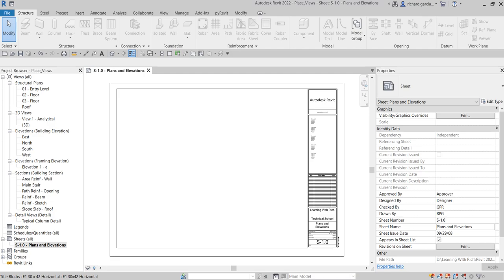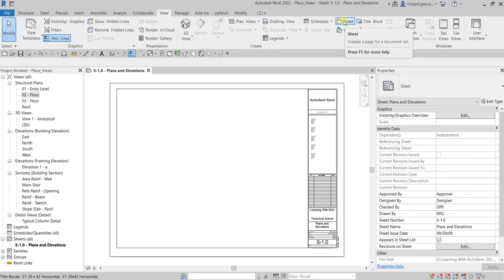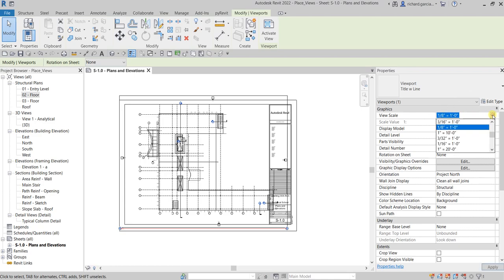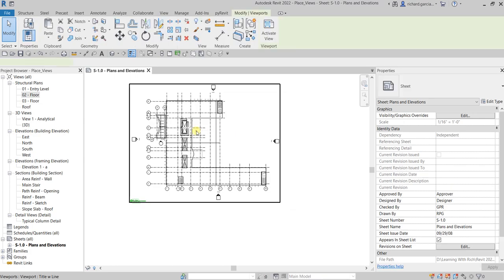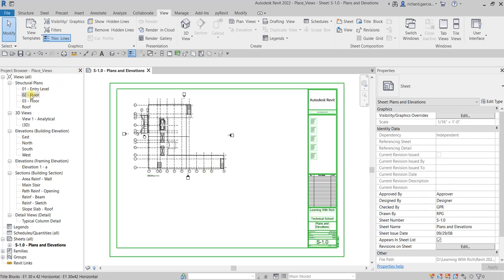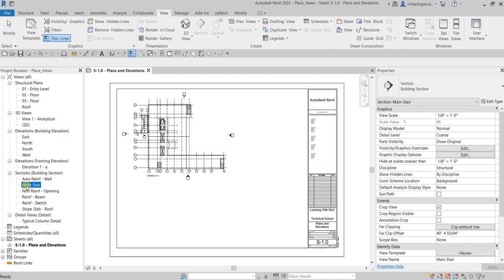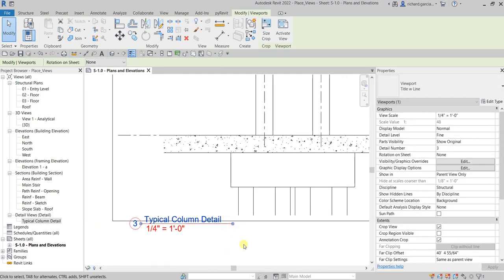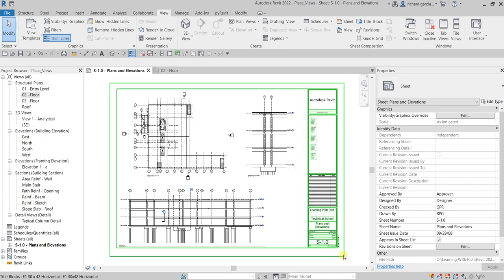REVIT STRUCTURE 2022 LESSON 32: PLACE VIEWS